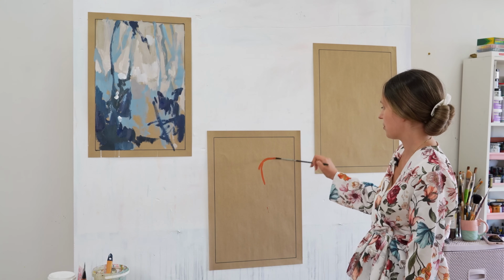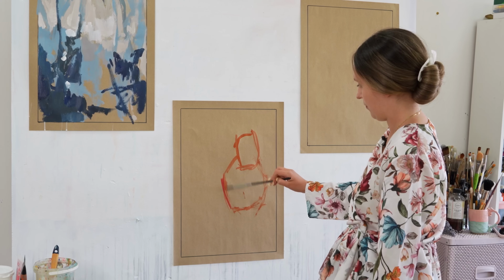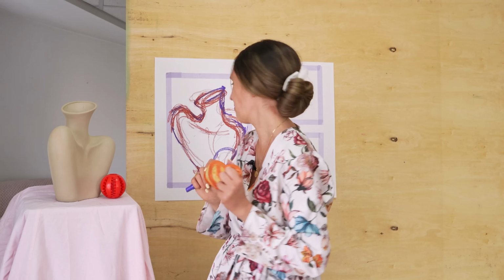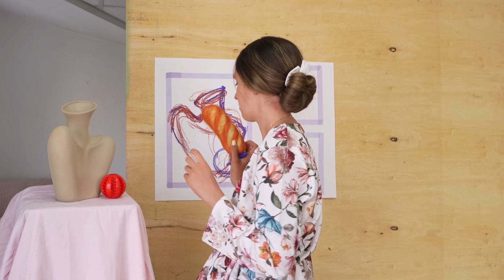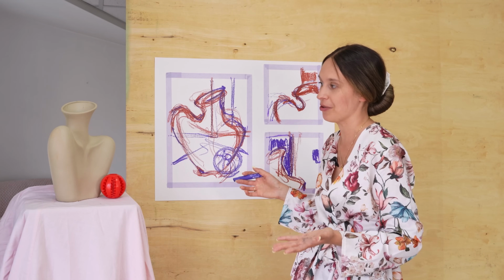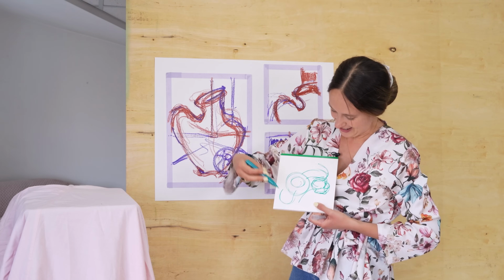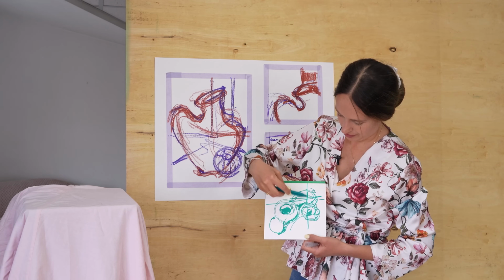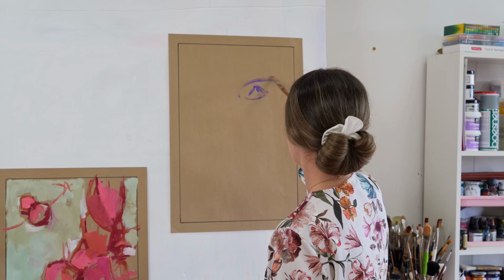3 Easy Abstract Frameworks (Paint With Me)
Feeling stuck at the start of an abstract painting? You’re not alone.

In this video, I’ll walk you through 3 even beginner-friendly composition frameworks that will give your abstract paintings structure, flow, and clarity—without limiting your creativity. These aren’t strict rules; they’re springboards that make the process feel less overwhelming and more intentional.

If you want to go deeper, my course Confident Abstracts includes 18 go-to composition solutions, with painting demos, exercises, and my full abstract process on multiple big canvases. But for now—here are three you can use right away.